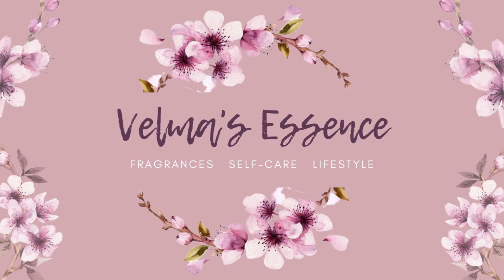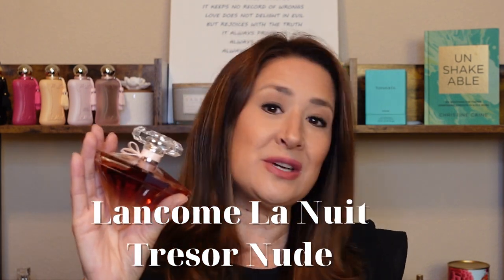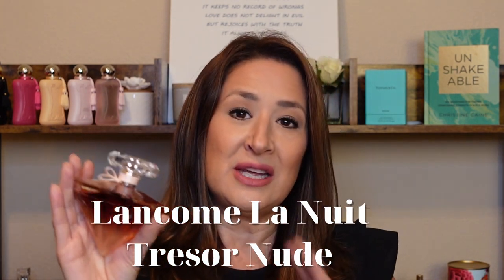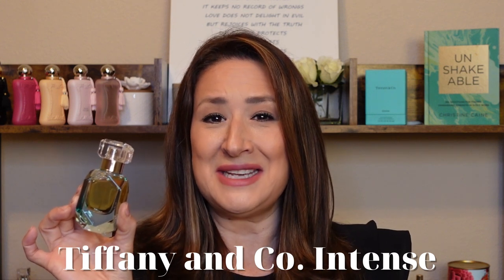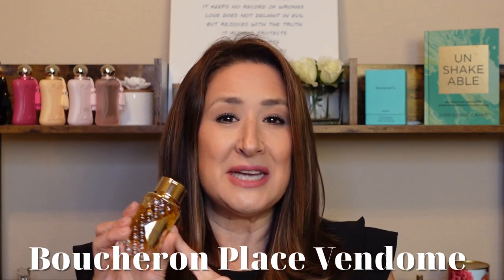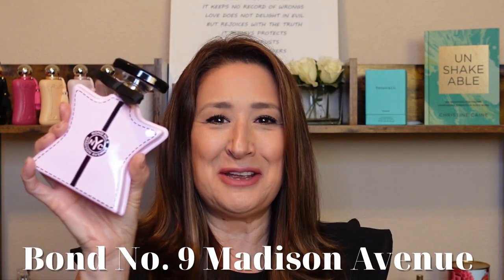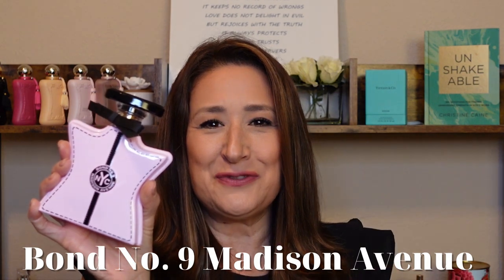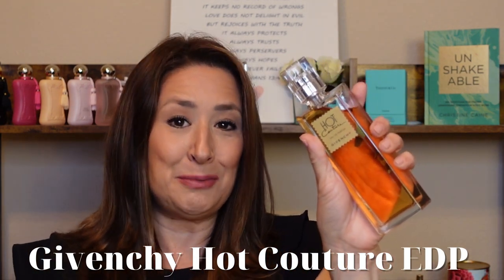BEST WINTER TO SPRING TRANSITIONAL FRAGRANCES - SIGNATURE SCENTS - PERFUME COLLECTION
These perfumes are the best choices for the transition from winter to spring for those who want to smell good every season!

Fragrances Mentioned:⬇️

La Nuit Tresor Nude by Lancome
Tiffany Intense by Tiffany & Co.
Place Vendome by Boucheron
Madison Avenue by Bond No. 9
Suede Orris by Molton Brown
Hot Couture EDP by Givenchy
Musc Noir For Her by Narciso Rodriguez

For those of you new to my channel, welcome.